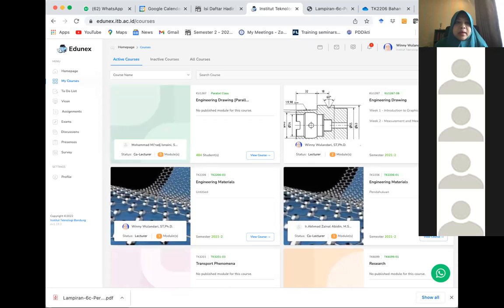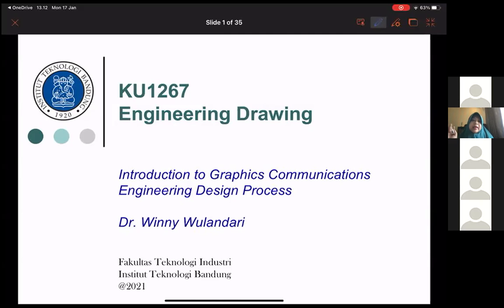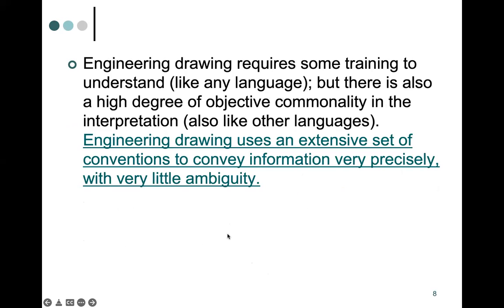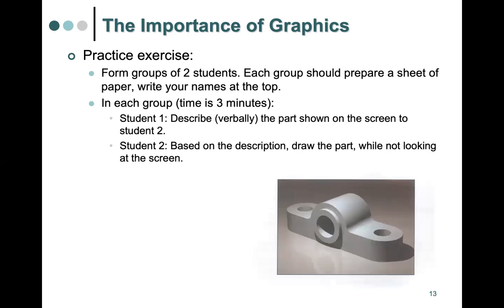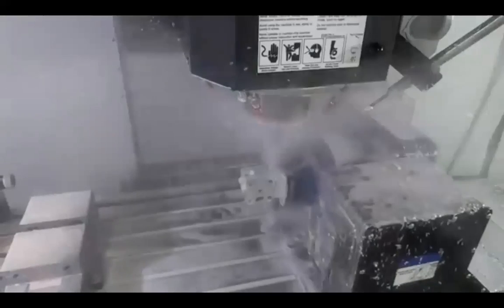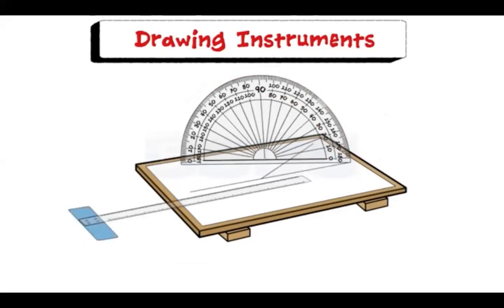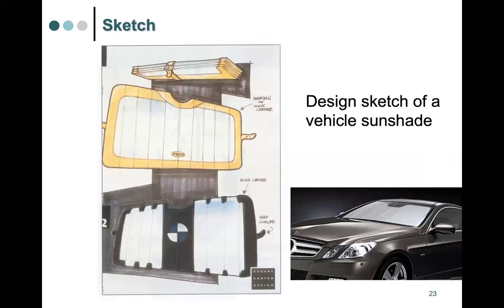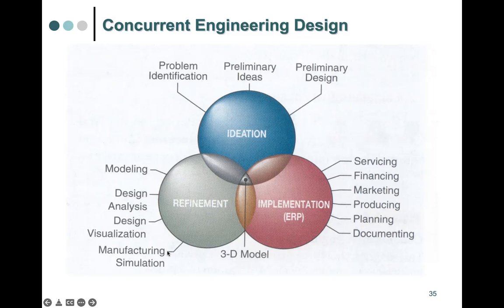KU1267 Engineering Drawing - Week 1 Introduction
Dr. Winny Wulandari
Chemical Engineering Program